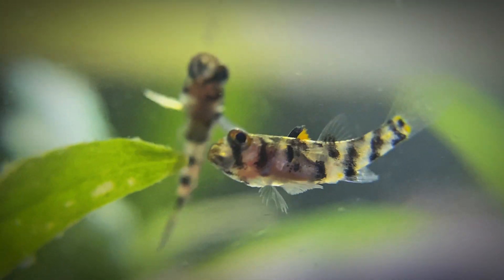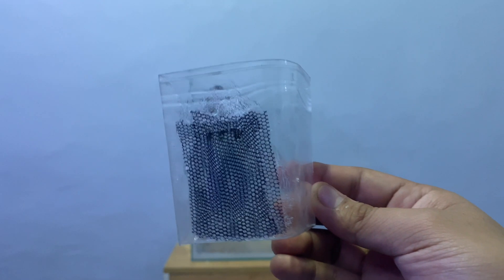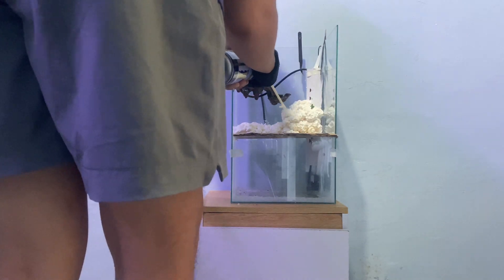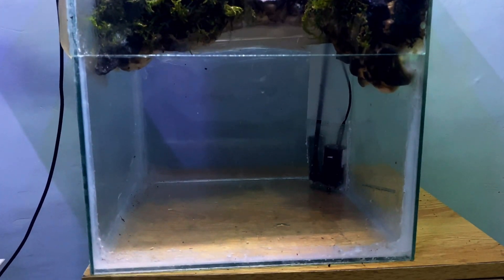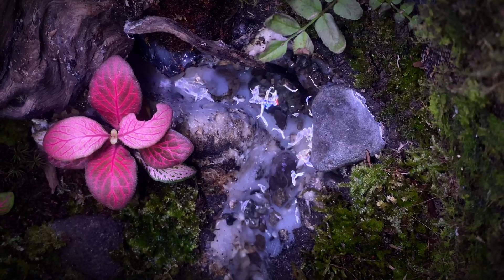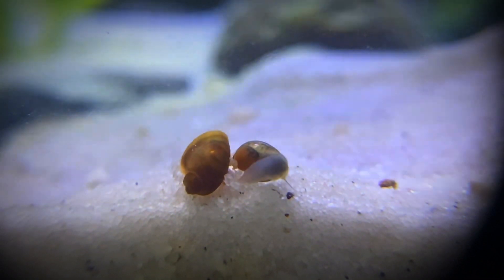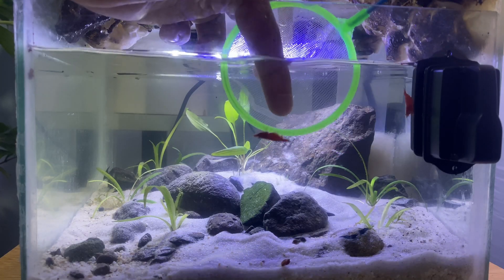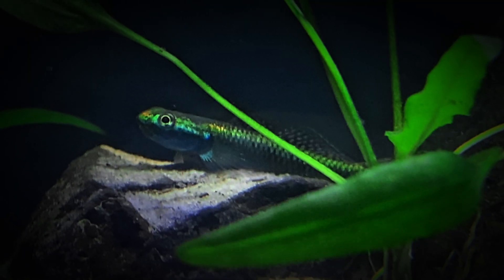Smallest Fish Released in my MINI RIVER ECOSYSTEM! | How I Built a Mini River in a Terrarium?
I created a Small Wetlands Paludarium where I released Small Aquatic River Creatures, including PANDAKA PYGMAEA (Dwarf pygmy goby), one of the smallest fish in the World!

How to Build a river in terrarium?
How to Build a flowing water in terrarium?
About PANDAKA PYGMAEA!
How to make a terrarium?
How to make a mini river in a tank?
How to make a paludarium?
Building a terrarium for beginners.

What is the smallest fish in the World?